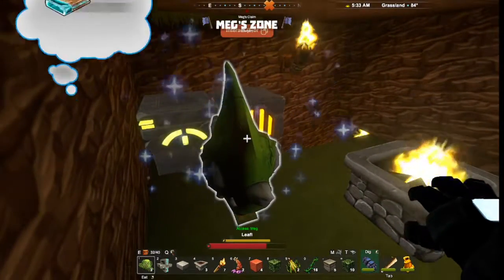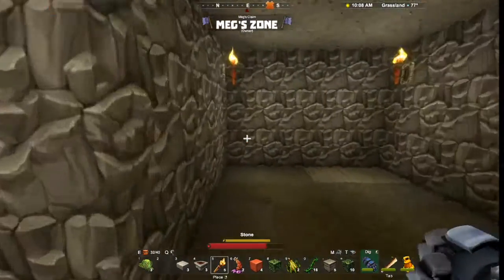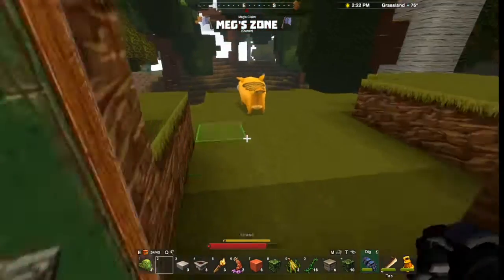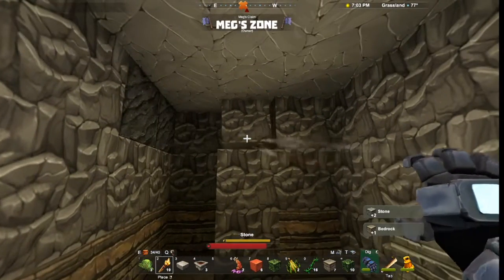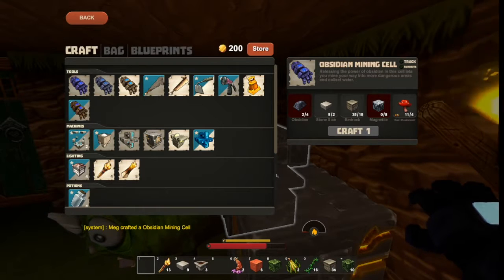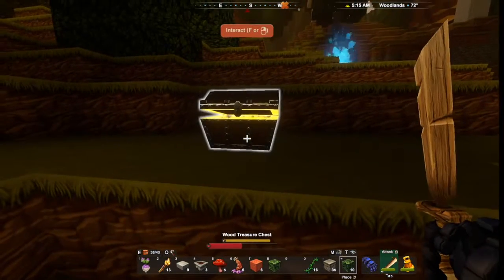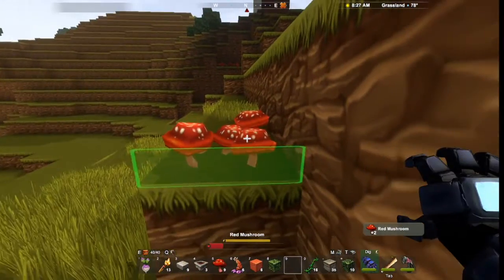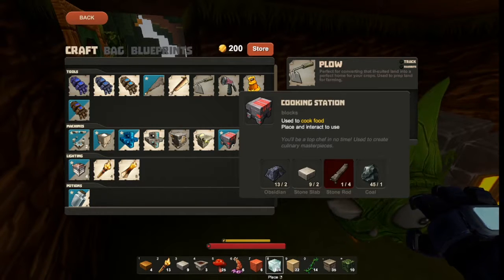I ACCIDENTALLY FOUND TREASURE! | CREATIVERSE | EPISODE 5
You always find what you aren't looking for.